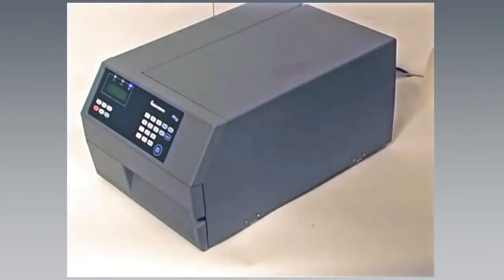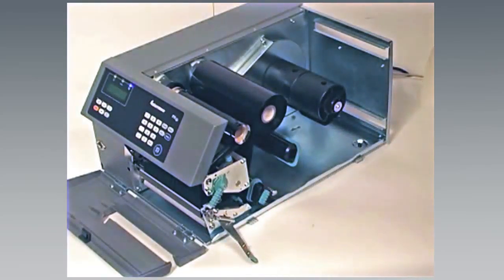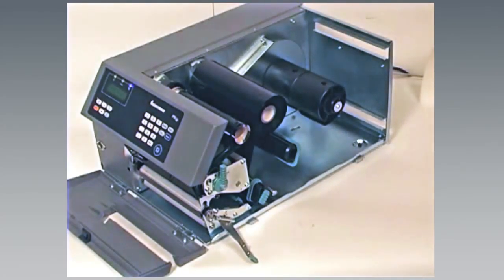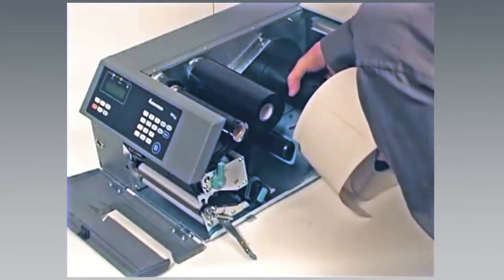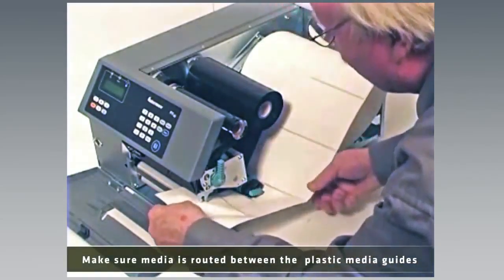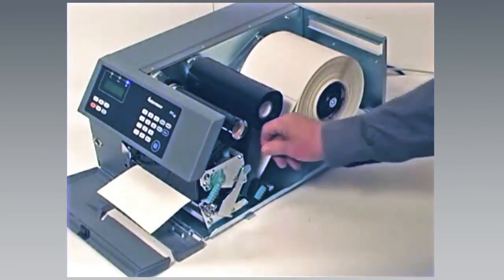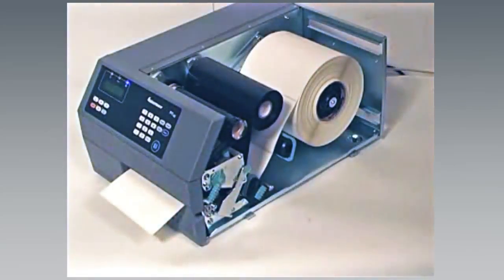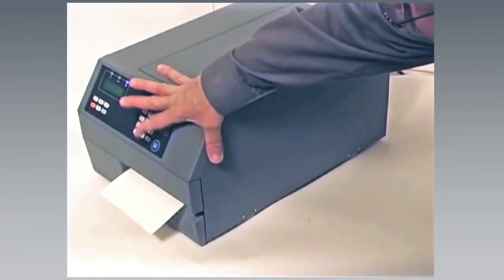วิธีติดตั้ง PX4i-6i Loading media for Tear-off ปริ้นเตอร์ พิมพ์สติกเกอร์ บาร์โค้ด